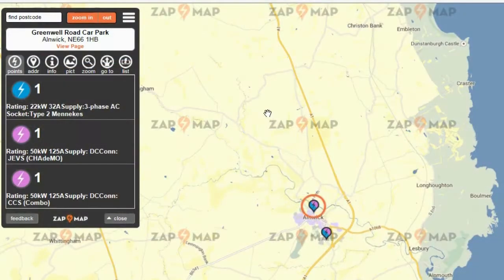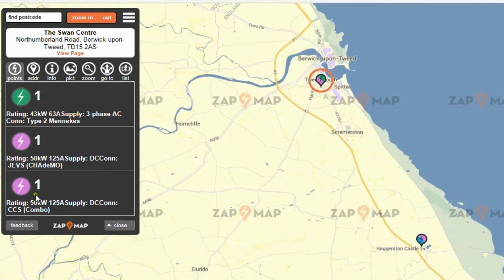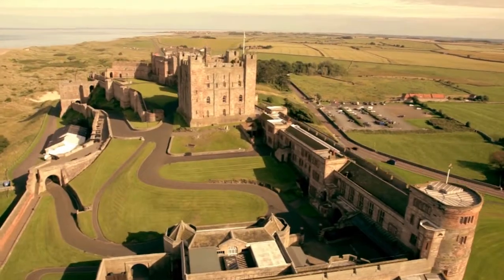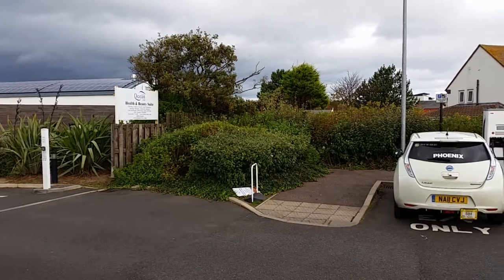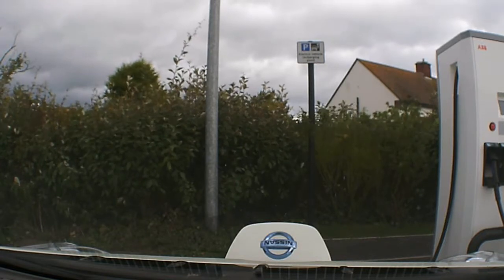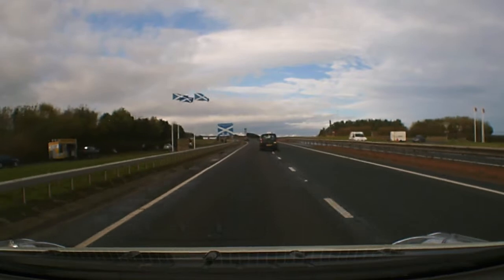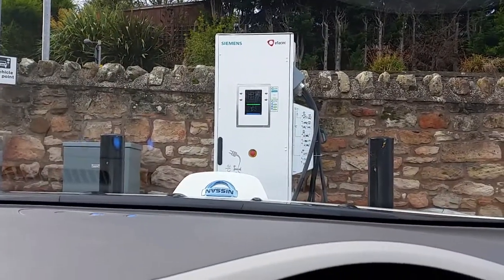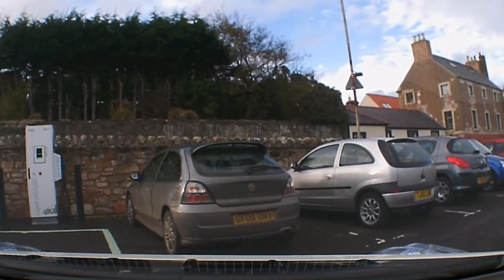Nissan Leaf Drives: England to Scotland & Back @ 500mph!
My little trip up through Northumberland and across the Scottish boarder, trying out the new rapid chargers along the way.

chademo seimens abb ltd (business operation) nissan leaf (automobile model) scotland (country)